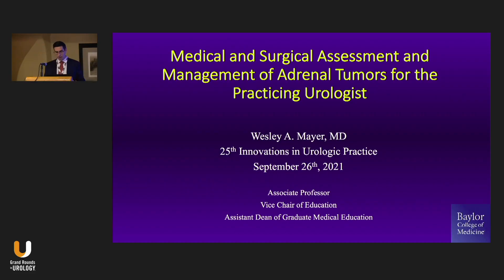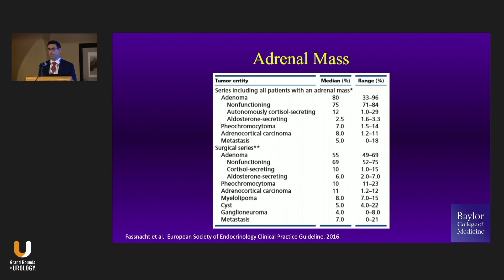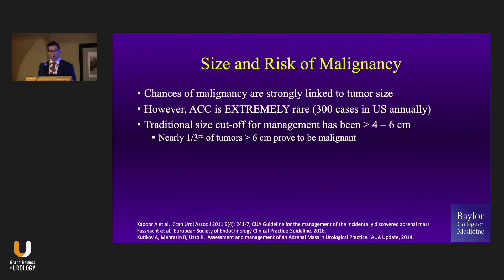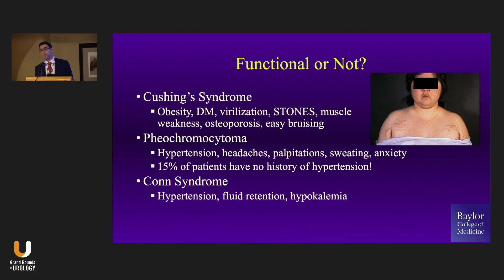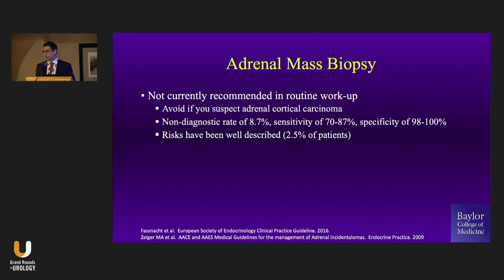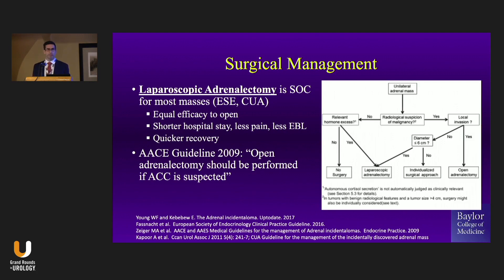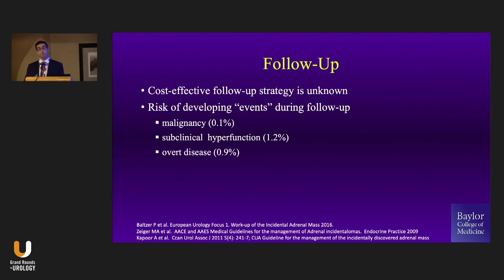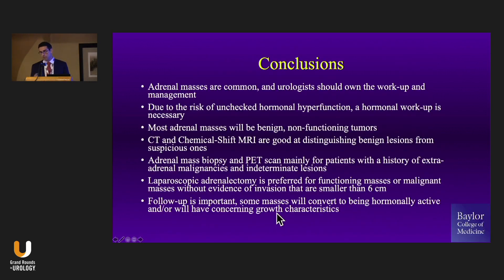The Medical Assessment and Surgical Management of Adrenal Masses for the Practicing Urologist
Wesley A. Mayer, MD, discusses how urologists should medically assess and surgically manage adrenal masses.